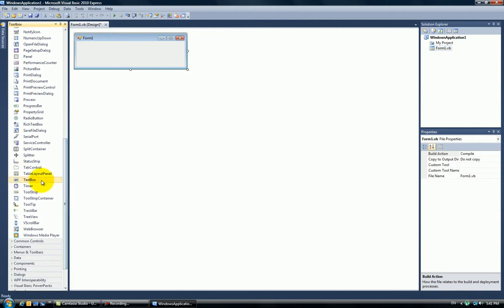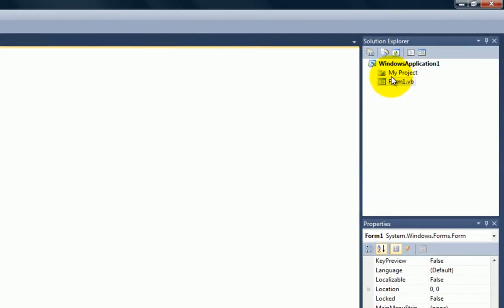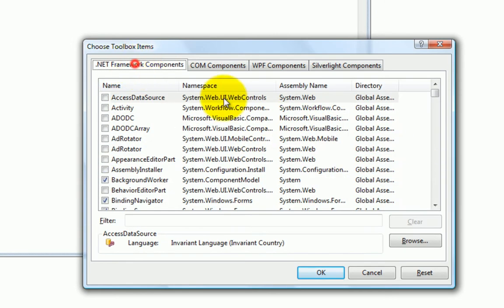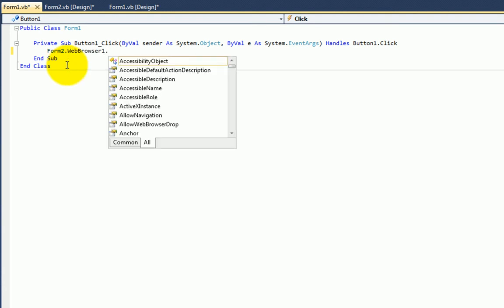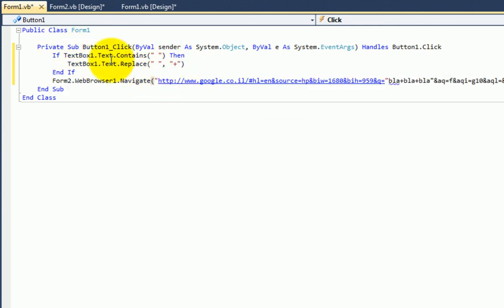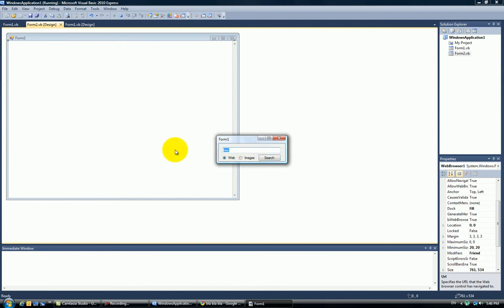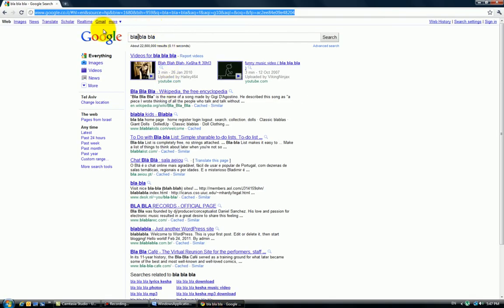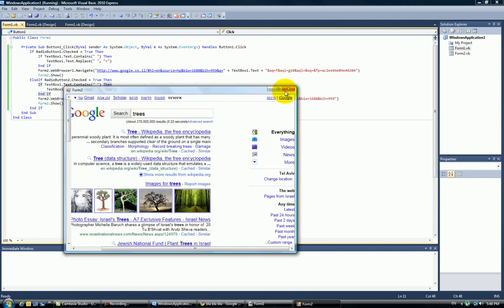How To Make a Google Quick Searcher With Visual Basic 2008/2010 Tutorial.avi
In this video, you will learn how to make a quick google searcher.
this program can be added into your Internet Explorer Program, if you made any.
Anyway, please enjoy, Comment, Subscibe, and dont forget the thumbs up!